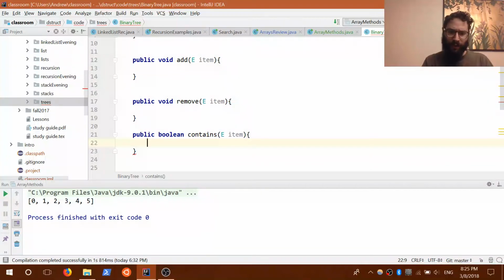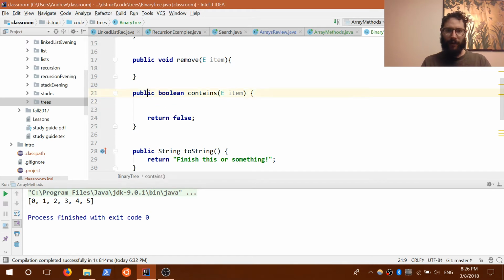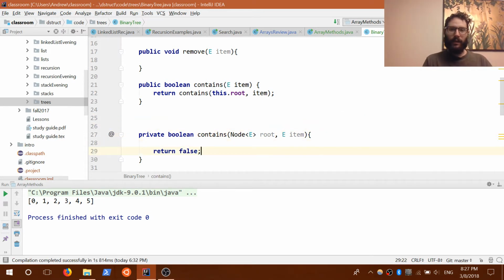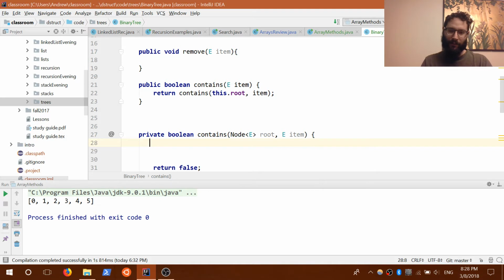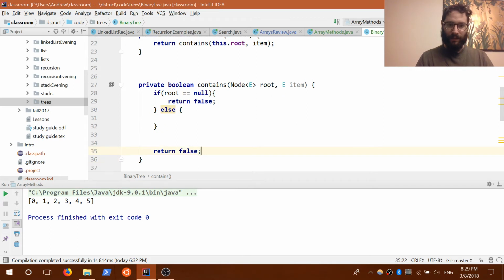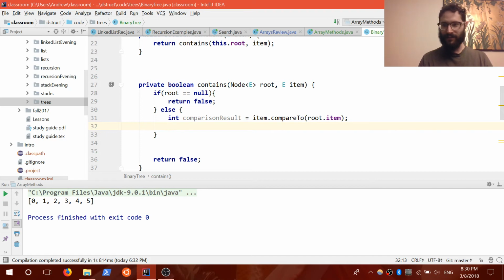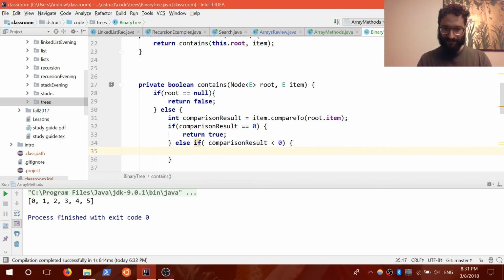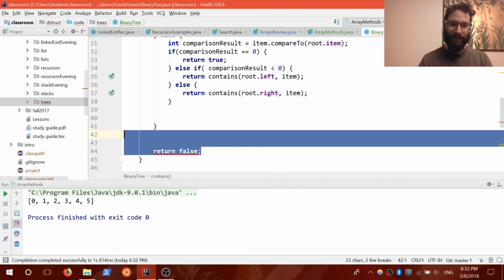CIS 2168 - Binary Tree - Contains